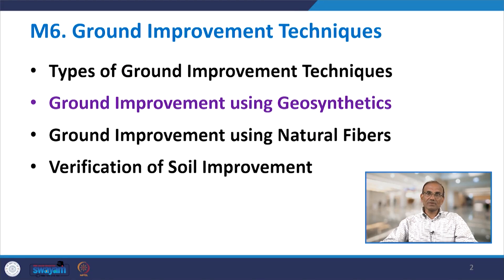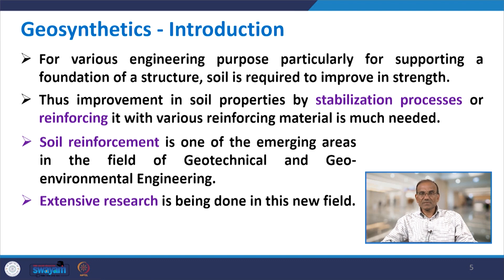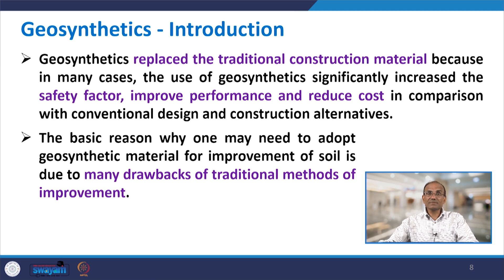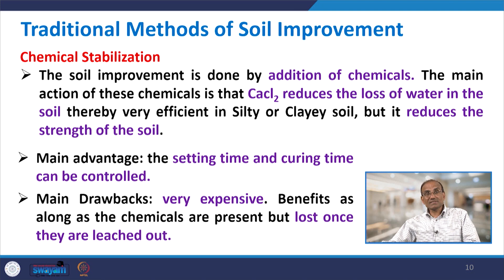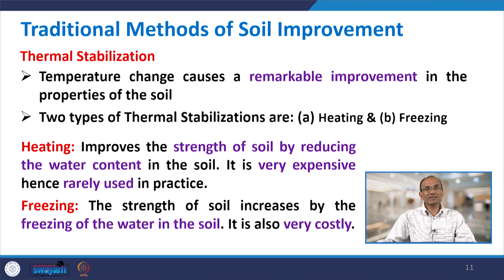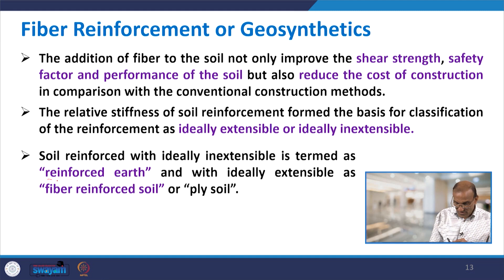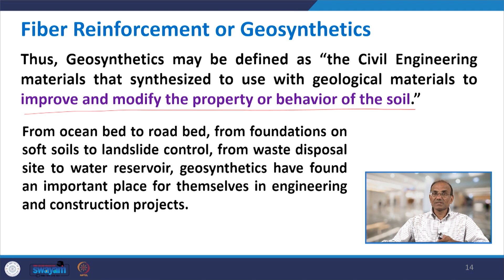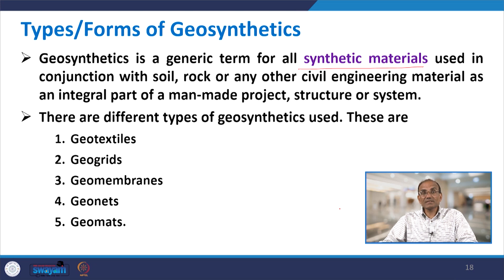Lecture 55 -Ground Improvement Techniques: Geosynthetics